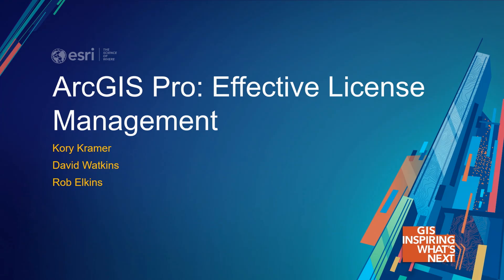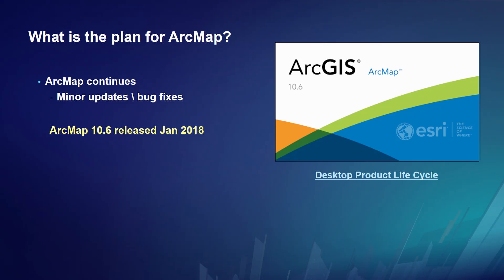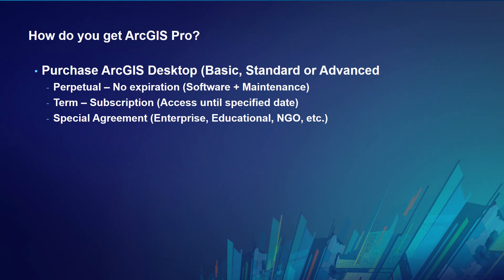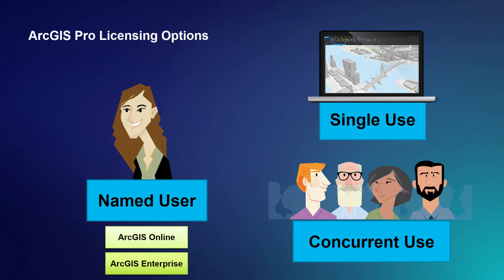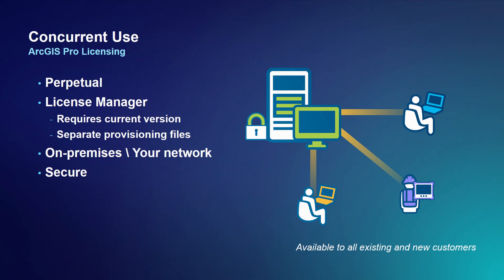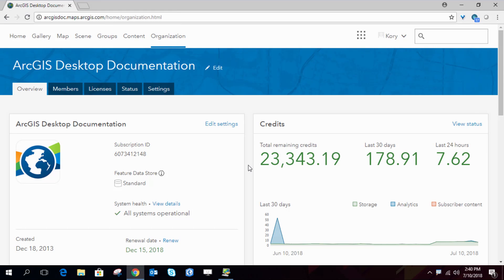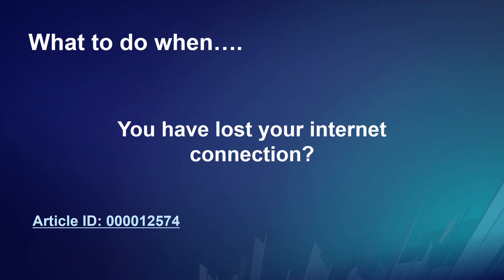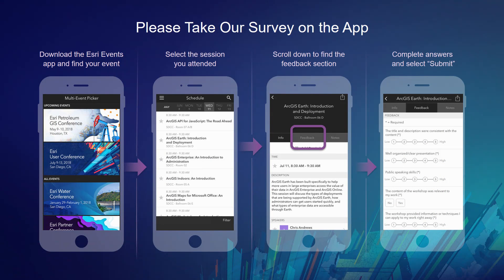ArcGIS Pro: Effective License Management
This session will cover the different options for authorizing and licensing ArcGIS Pro. Examples of effectively managing access through an ArcGIS Organization and the Esri License Manager will be covered.